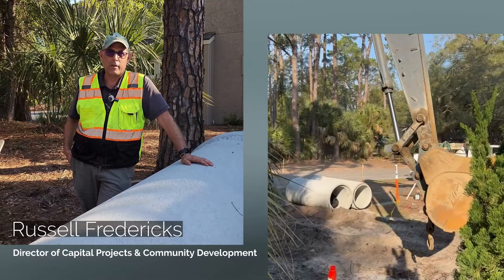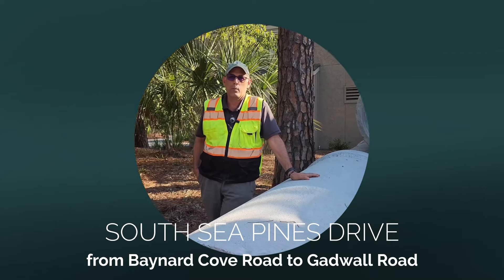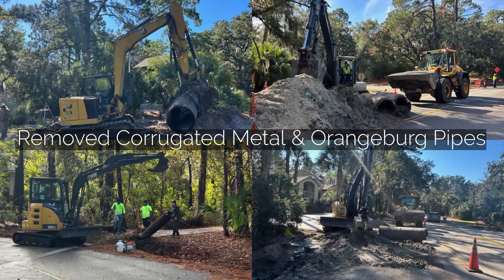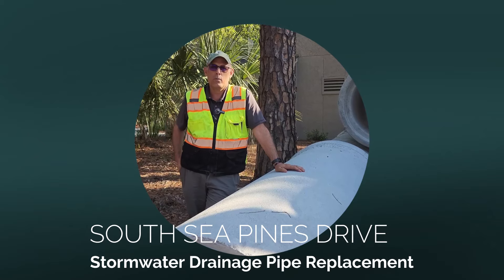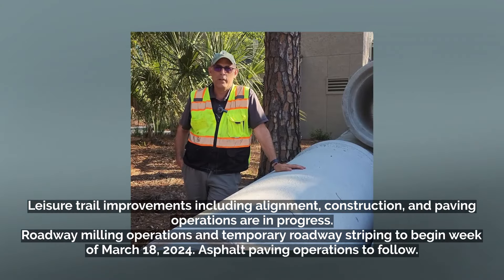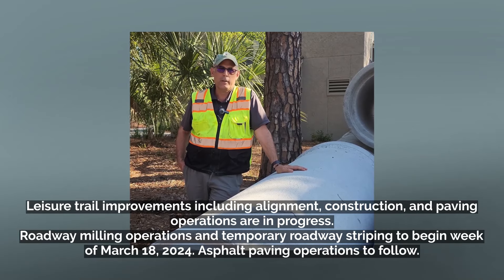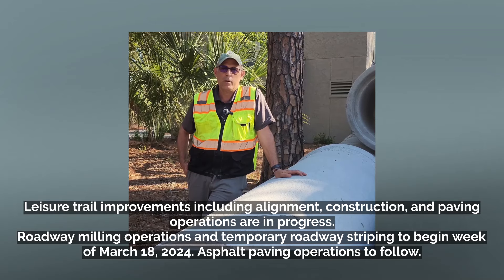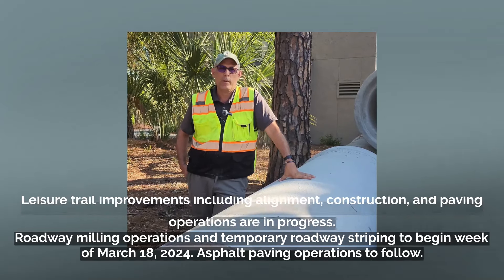Sea Pines Drive Infrastructure Improvement Project: Phase 4 Update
March 18 2024 - Sea Pines CSA's Director of Capital Projects & Community Development, Russell Fredericks, gives an update on the progress of the Sea Pines Drive Infrastructure Improvement Project